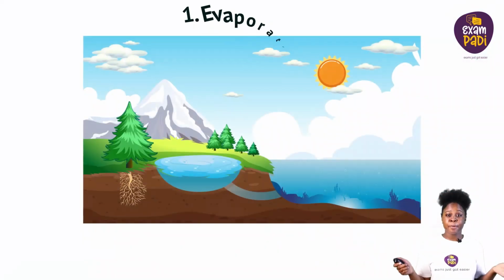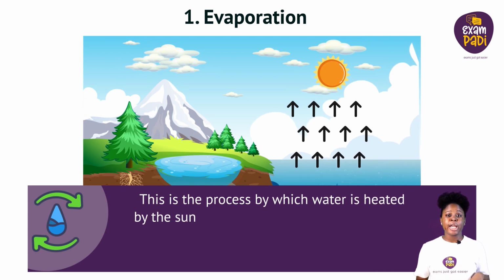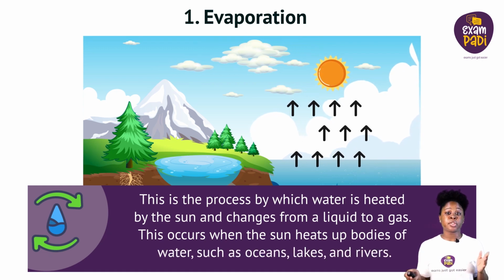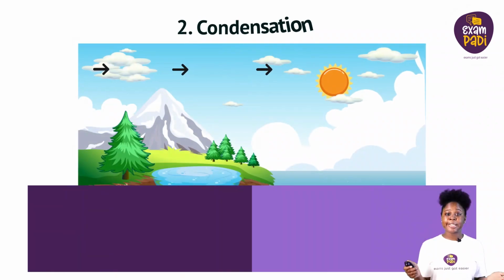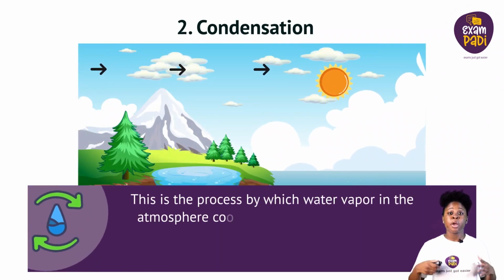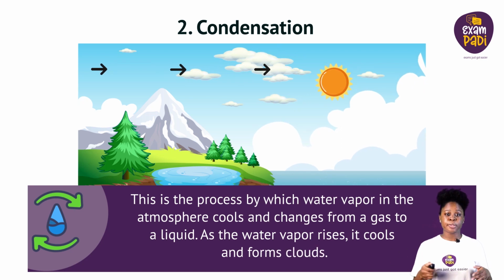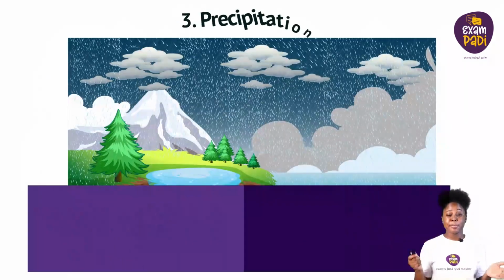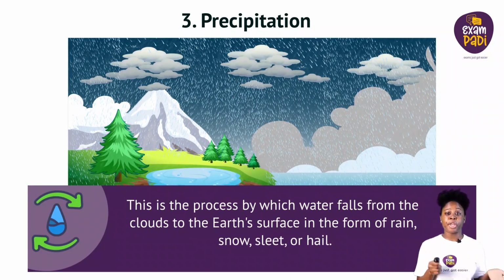The Water Cycle | ExamPadi | Crash Course |Learning Videos for Kids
Hey everyone, and welcome back to ExamPadi! Today, we're diving deep (well, not literally ) into the amazing world of the water cycle!

Have you ever splashed in a puddle or sipped on some yummy juice? Well, all that water goes on a grand adventure called the water cycle! In this video, we'll explore each step of this cycle, from sunshine to rain and back again. ☀️️

We'll learn how:

The sun heats up the water in rivers, oceans, and even puddles, making it invisible water vapor rise up high! ☀️
The water vapor cools and clumps together, forming fluffy clouds. ☁️
When the clouds get too heavy, they release the water back down to Earth as rain, snow, or hail! ️❄️️
The water on land then flows back to rivers and oceans, and the cycle starts all over again!
The water cycle is super important for life on Earth. It provides us with fresh water, keeps our planet healthy, and even helps create amazing weather patterns!

So, grab your raincoat (just in case!), and get ready for a splashtastic adventure with ExamPadi!

Thumbnail: Designed by Freepik